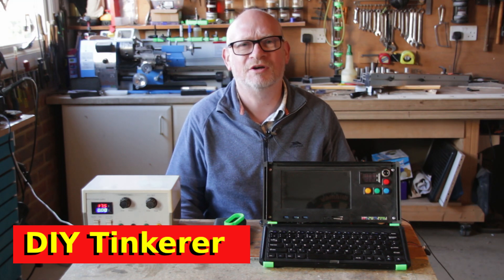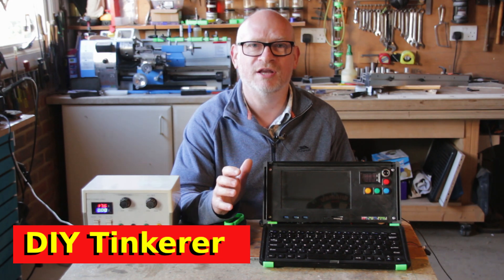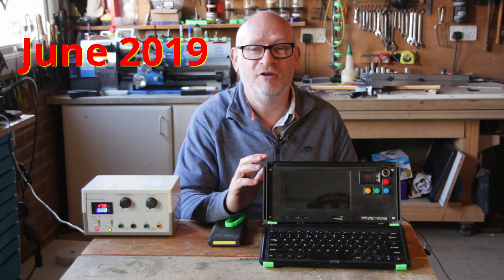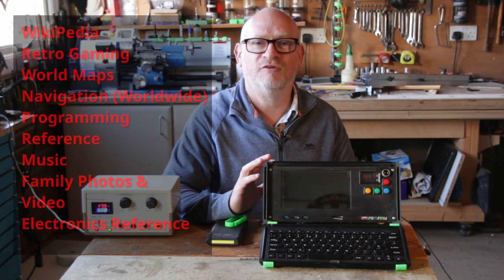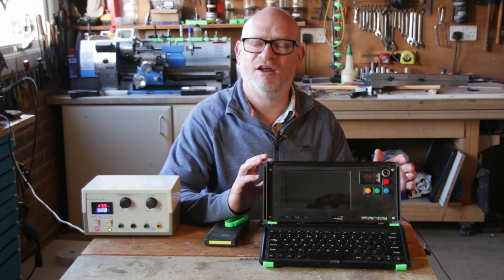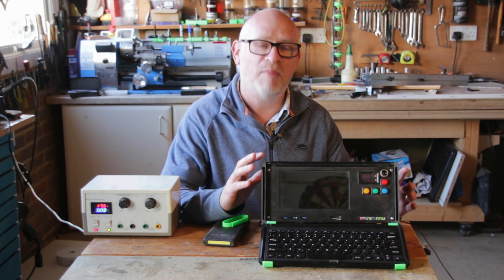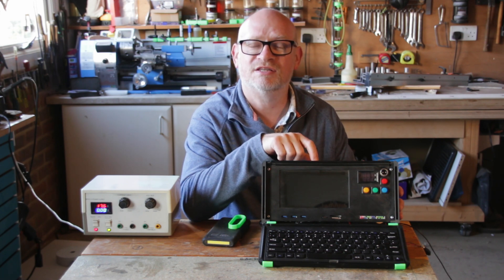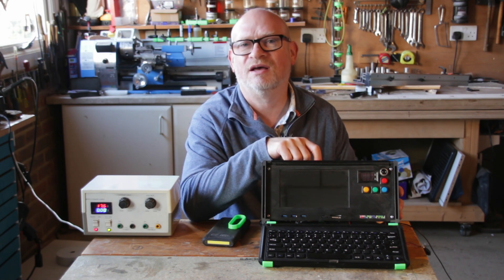CyberDeck Project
I built this Cyber deck, based on a Raspberry Pi 4b 8Gb,   4 or 5 years ago, but never finished it, should I resurrect it?

Components
Raspberry Pi 4B
GPIO  multiplexer expansion board
USB3 hub and memory card reader
Hard disk drive SATA
AudioAmp shim
Power board
I2C realtime clock
Speaker
Relay
Various panel mount buttons
Voltage and amp meter
Various panel mount connectors

00:01 Introduction